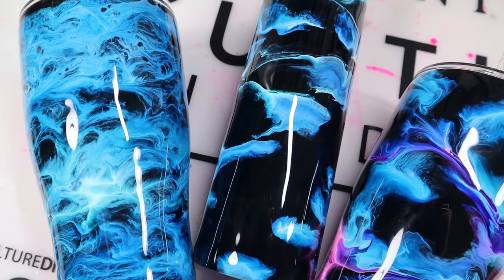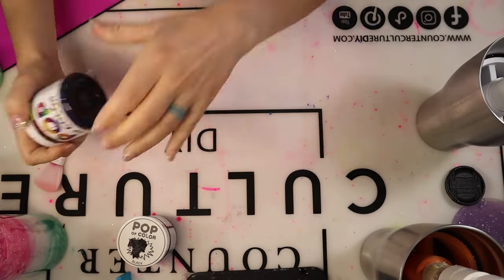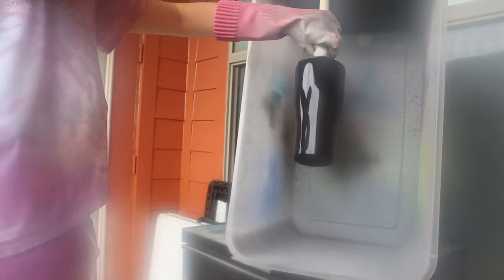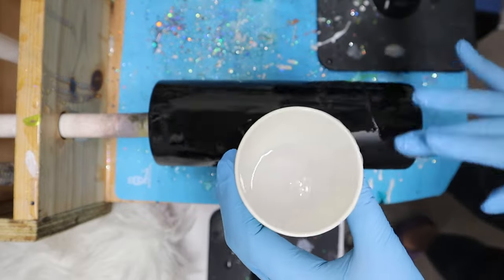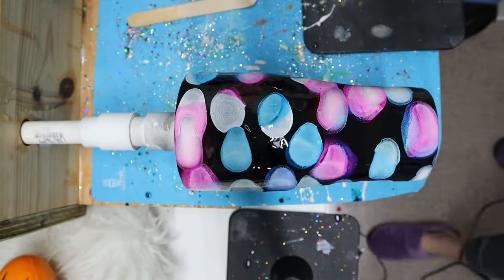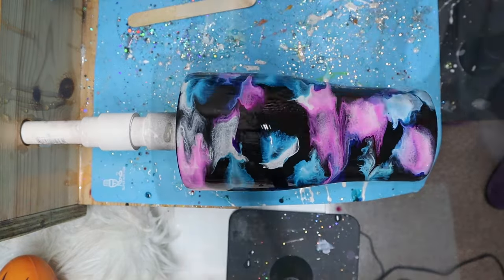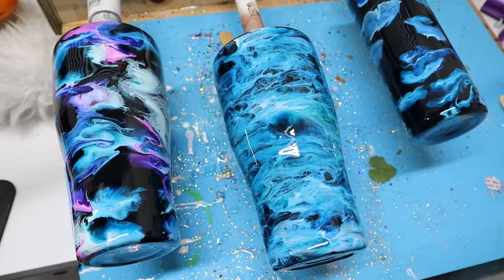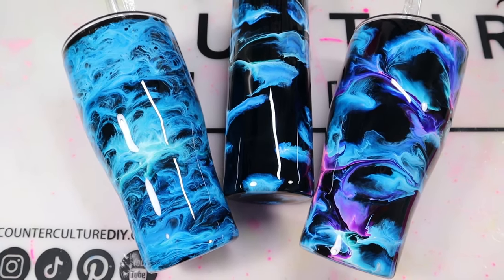Alcohol Ink Tumbler Tutorial | BEGINNERS UNDER 20 MINUTES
20 Ounce Skinny Tumbler | 30 Ounce Tumbler

💜 Alcohol Inks
Tim Holtz:
Aquamarine | Pool | Sailboat Blue
Raspberry
Piñata: White (Blanco)
You can use any brand of white alcohol ink!

💜 Blue Tim Holtz Alcohol Ink Set:

💜 Piñata White Alcohol Ink:

💜 Piñata White Alcohol Ink 4 Ounce Bottle:

💜 Makeup Pump Bottle for 91% Alcohol:

💜 Wet N Wild Makeup Brush for Paint:

💜Kitchen Gloves for Spray Paint:

💜 Black Spray Paint:
Any Brand and Finish Works!

💜 Respirator mask

💜 CCDIY Pop of Color Paints:
Black

💜 Other Supplies:
Nitrile Gloves
91% Alcohol
180 Grit Sanding Block
Wooden sticks
1 Ounce Measuring Cups